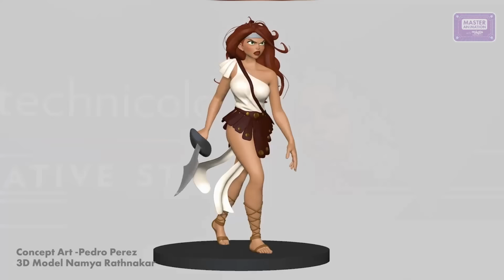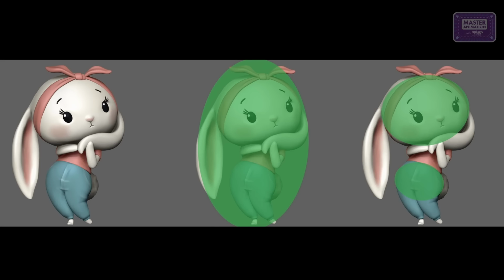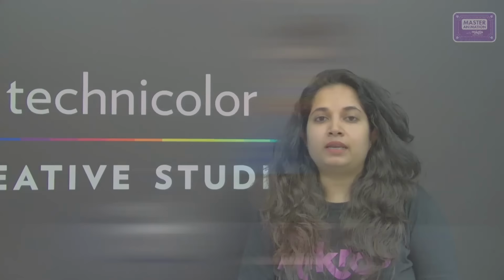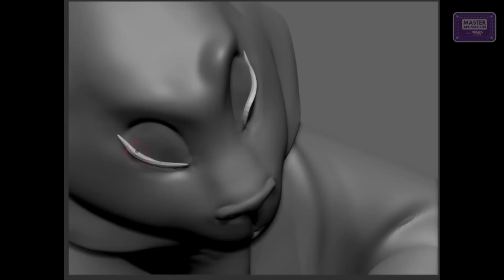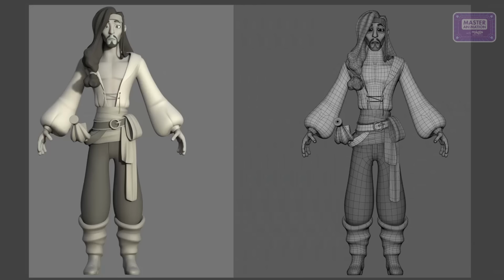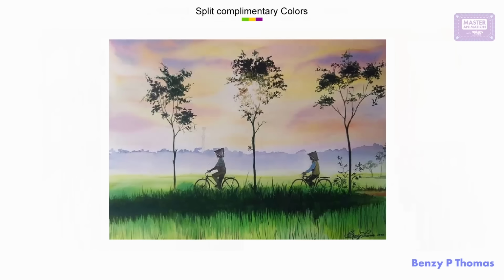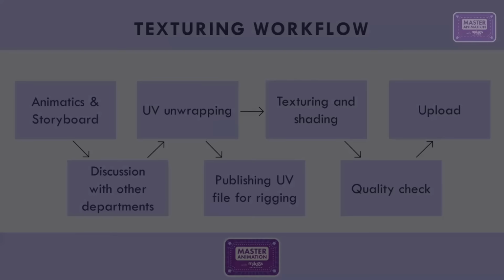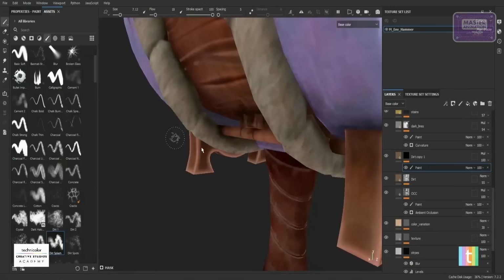Master Animation with Mikros: Modeling and Texturing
The second installment of "Master Animation with Mikros," a masterclass series dedicated to exploring the intricacies of animation and visual storytelling. We are thrilled to feature Anju Dev, Surfacing Supervisor, and Namya Rathnakar, Modeling Artist as our speakers for the episode on Modeling and Texturing.

In this session, Anju and Namya delve into texturing and 3D character modeling. They introduce you to the crucial role of establishing strong foundations in modeling and texturing, essential for achieving lifelike and expressive character animation.

This masterclass presents an outstanding opportunity for aspiring artists to gain valuable insights into the dynamic role of modeling and texturing artists, tips for creating the best models and textures, and to immerse themselves in the captivating art of modeling and texturing. Tune in to enhance your understanding of modeling and texturing in CG animation.